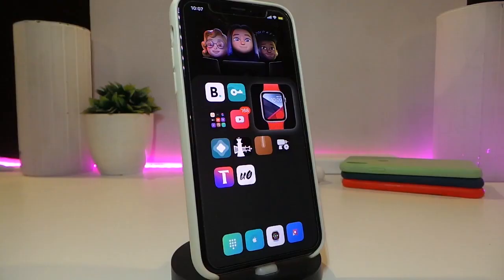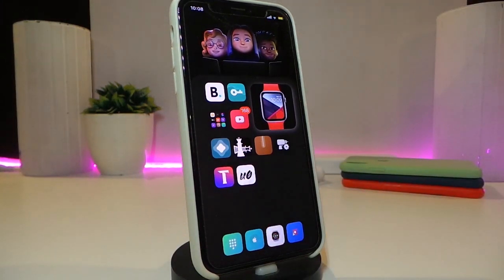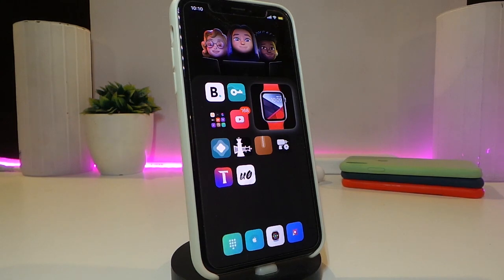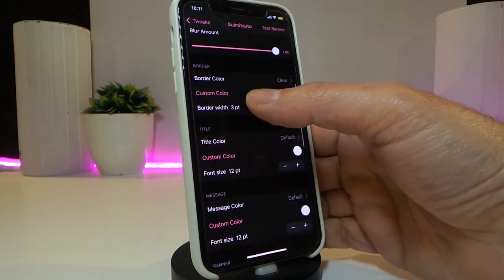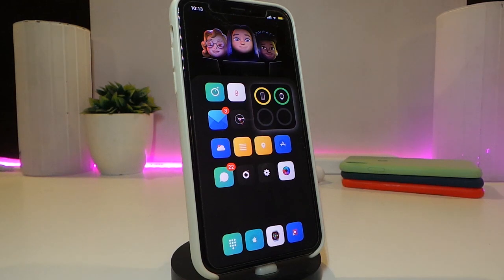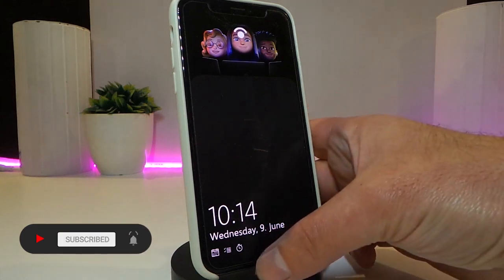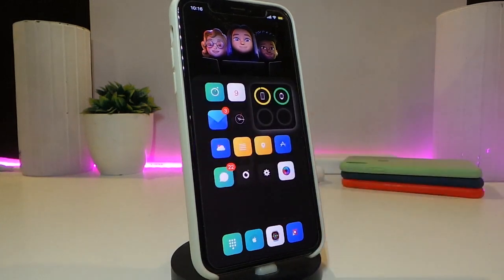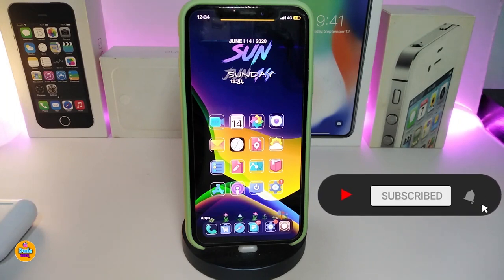TOP NEW Cydia Tweaks for iOS 14 Jailbreak on iOS 14.7! Unc0ver / Checkra1n / Taurine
Tweak List:
Theme Name : Lotus
Unc0ver tutorial: